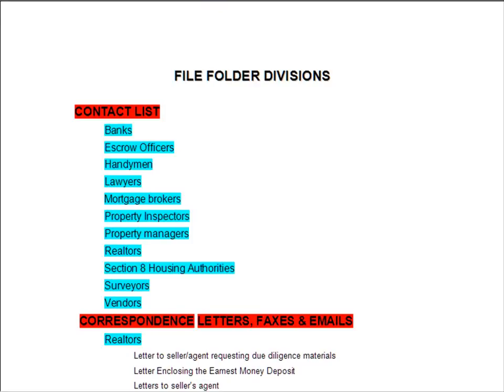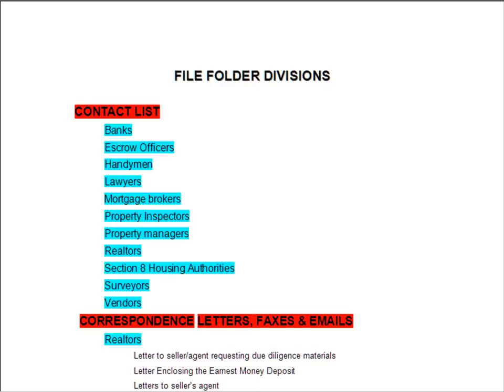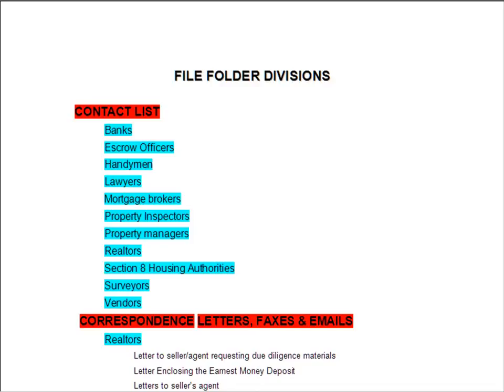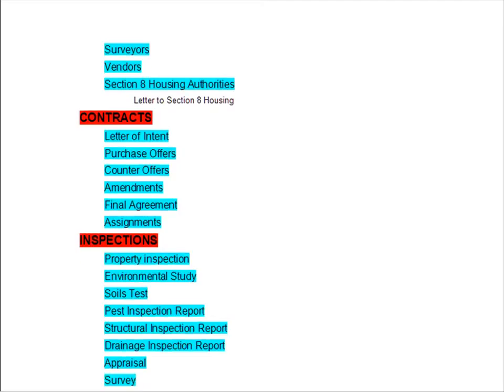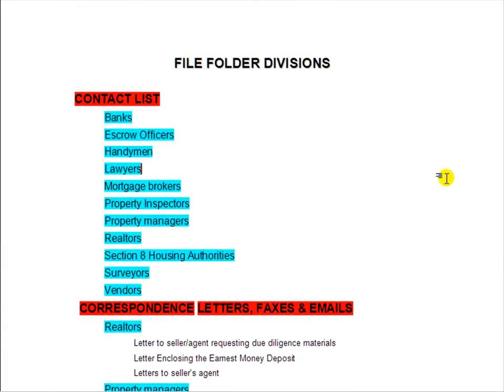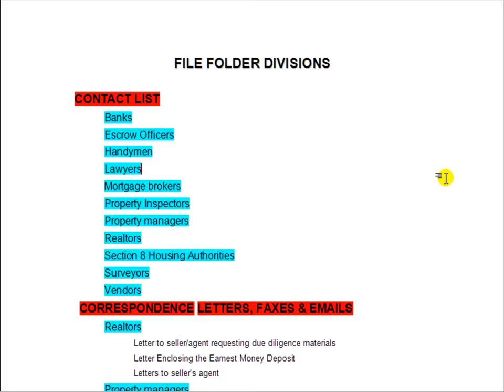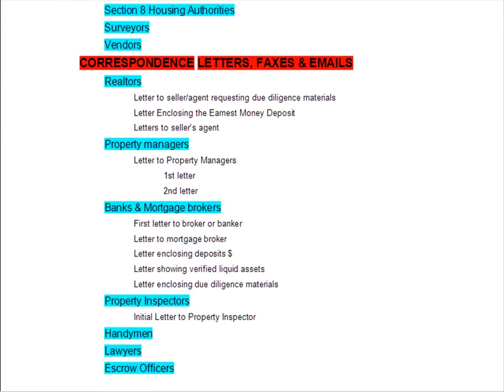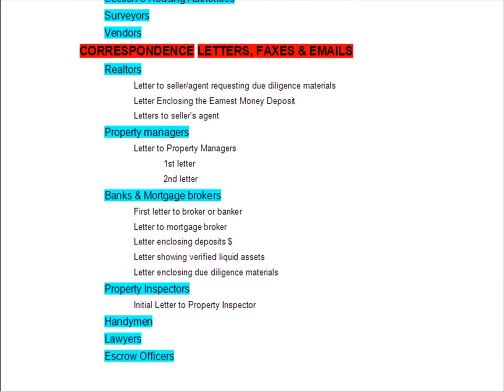The File Folder Video Part I HQ.mp4